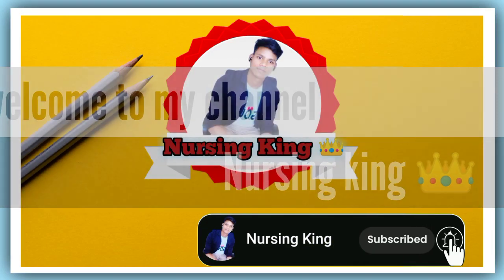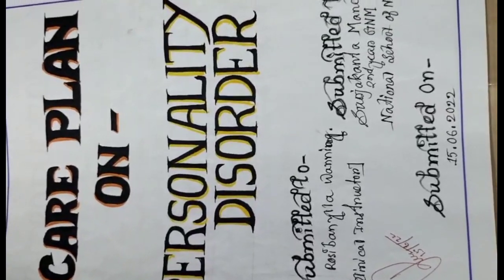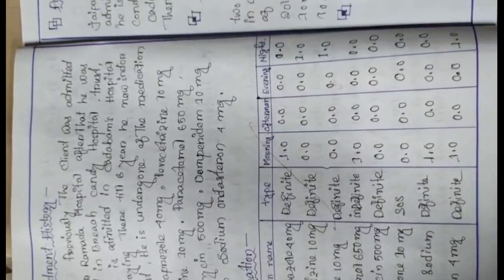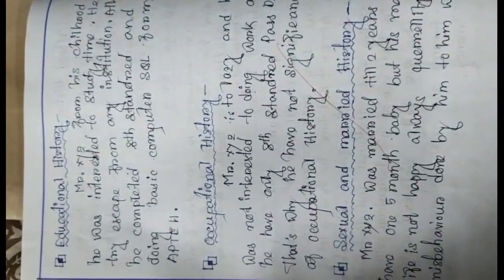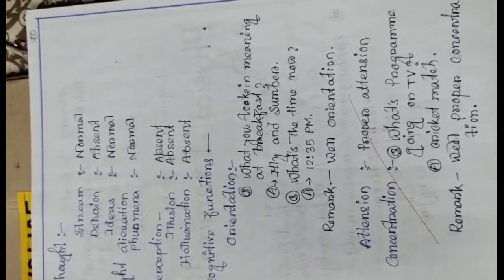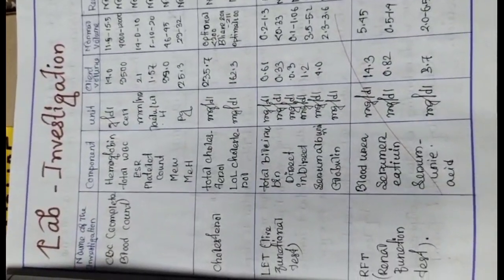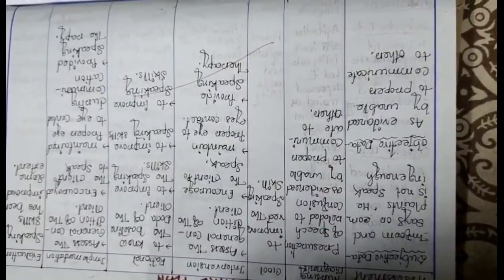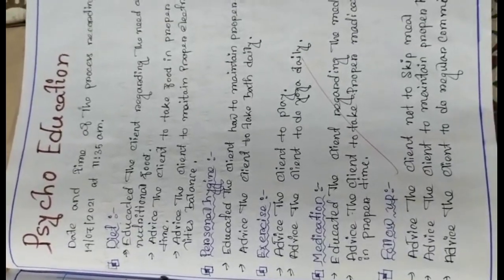Nursing care plan on Personality disorder। Personality disorder care plan।education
in this video you can learn about the how to write the care plan on personality disorder for the mental health nursing care plan. process of writing care plan in nursing.

Your Queries -

personality disorder types personality disorder in mental health nursing